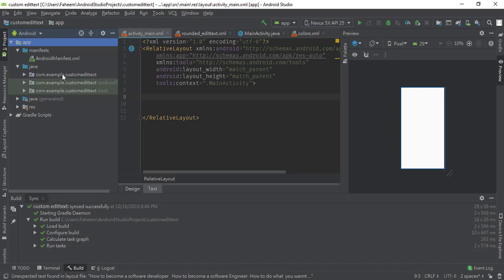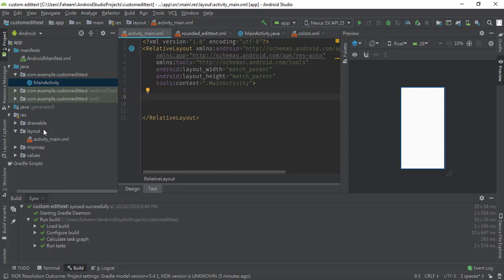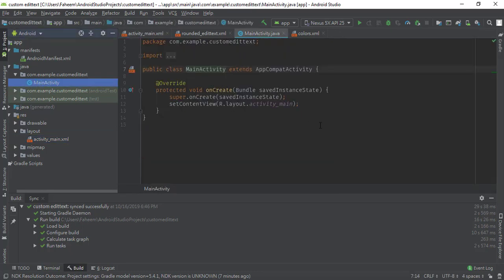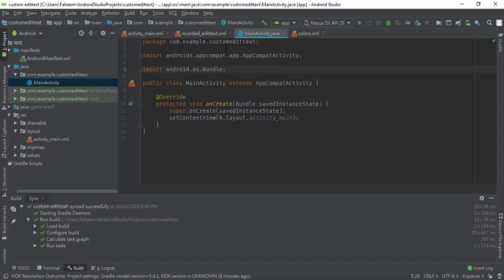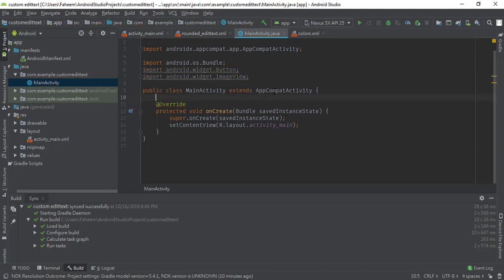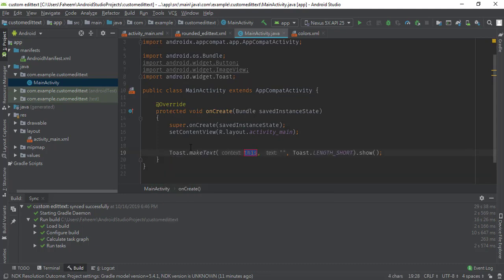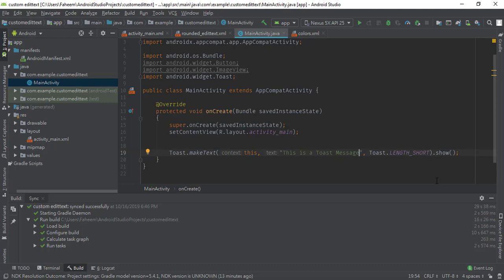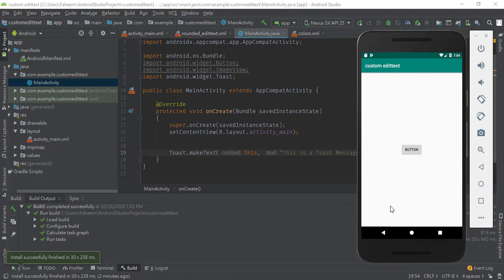(Part 12) Android App Development for Beginners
Welcome to another tutorial on android app development for beginners series hope you enjoy the series and understand all the concept